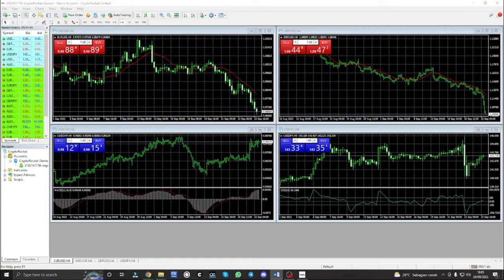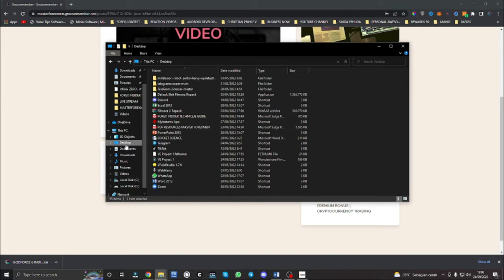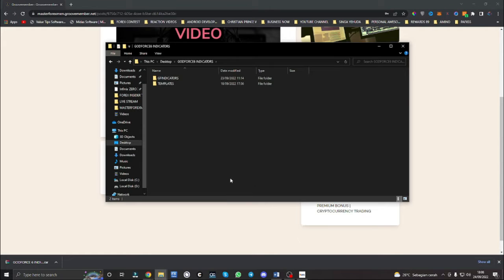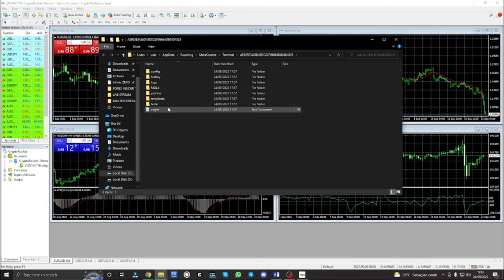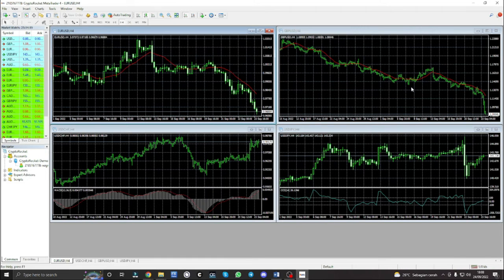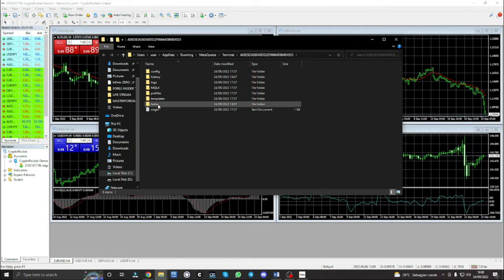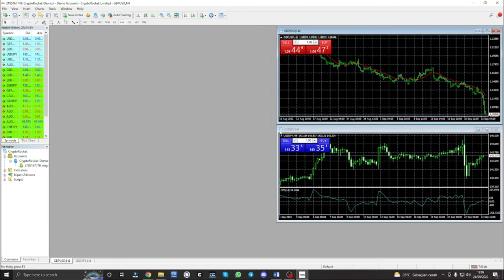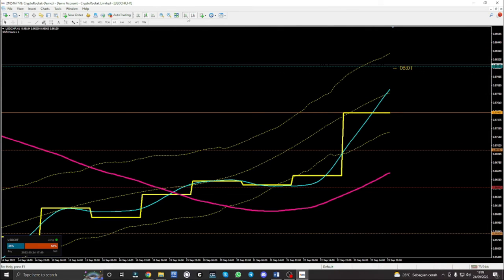Installing GODFORCE 6 Indicators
Please do these steps in order:
1. Open the MT4 software on your computer. If you don’t have one yet, download the MT4 software from your broker (search on Youtube if you don’t know how to do it, super simple).
2. Download GODFORCE 6 INDICATORS zip file from inside our “INSTALLING GODFORCE 6 INDICATORS AND TEMPLATES” video area to your desktop.
3. Extract the zip file on your desktop.
4. Click it after the extraction and you will find two folders in it. GFINDICATORS and TEMPLATES folders. Copy the GFINDICATORS folder.
5. Go to your MT4 software, click “File” on the top left corner. Drop down to “Open Data Folder” and click. A new window will open and then choose “MQL4” folder. Click or double click to open. After it opens, choose “Indicators” folder. Click or double click to open and then paste the “GFINDICATORS” folder in it.
6. After you paste it. Close out the MT4 software and reopen it again.
7. Go back to “GODFORCE 6 INDICATORS” folder, find “TEMPLATES” folder and open it. Inside you will find two tpl files, GODBLESS.tpl and GODFORCE.tpl. Copy both files.
8. After you copy. Go to your MT4 software, click “File” on the top left corner. Drop down to “Open Data Folder” and click. A new file window will open and then choose “Templates” folder. Click or double click to open. If you find some templates in it, make sure you delete everything (to avoid confusion). After you delete everything, now you can paste our templates GODBLESS and GODFORCE 6. Make sure you only have two of our templates there. NOTHING ELSE!
9. Now you can open any chart, and then open our template. Your chart should look like the image below.
10.  If it doesn’t, do it again from the beginning.